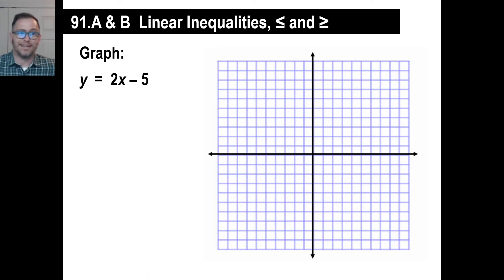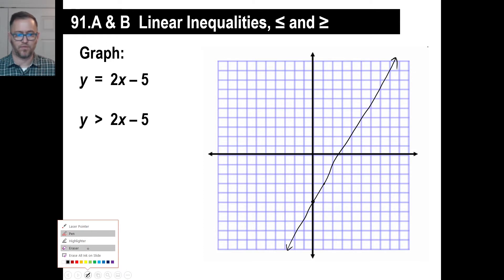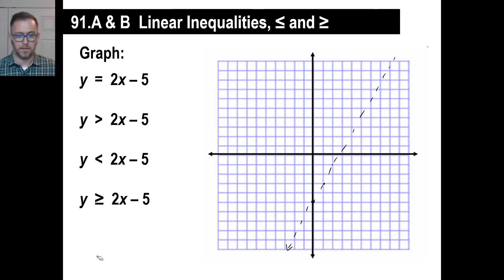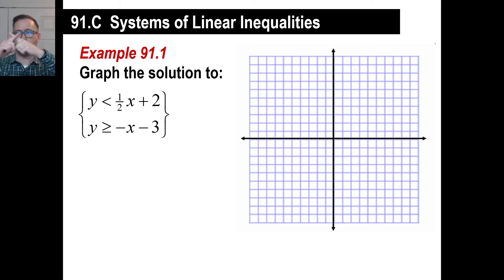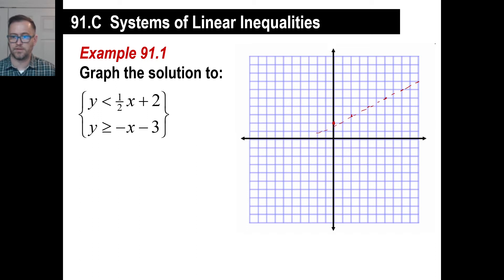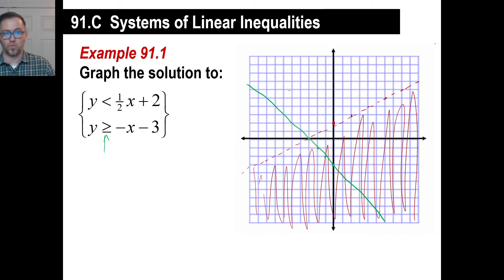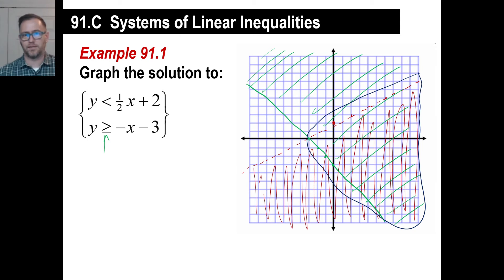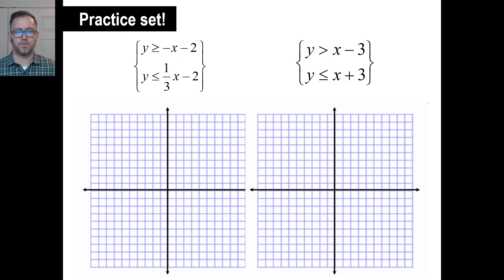Saxon Math - Algebra 2: 3rd Edition (Lesson 91 - Linear Inequalities)